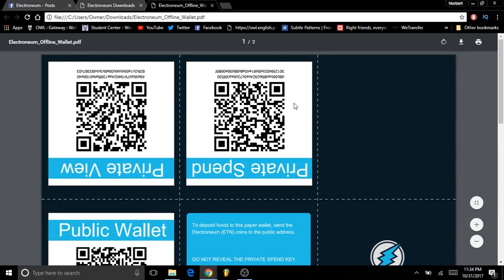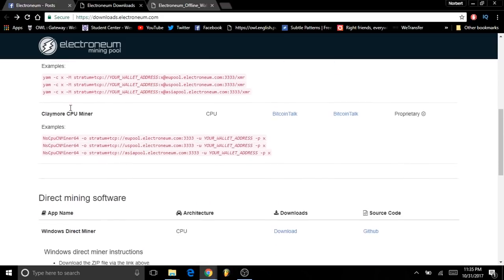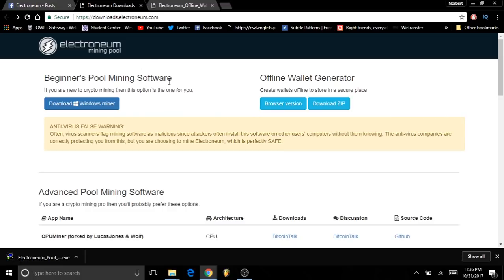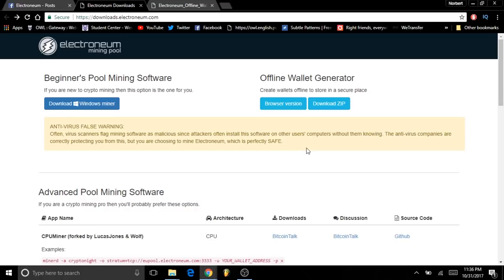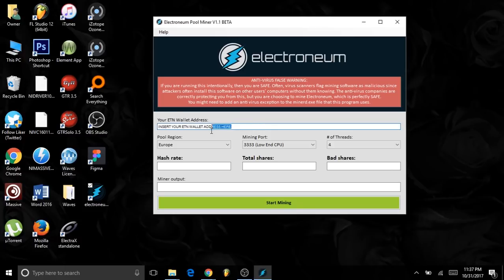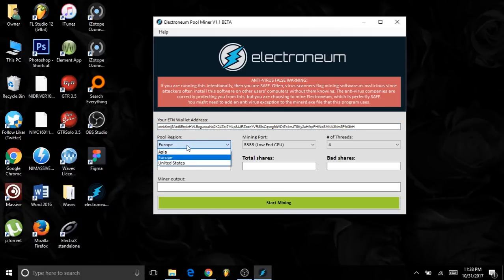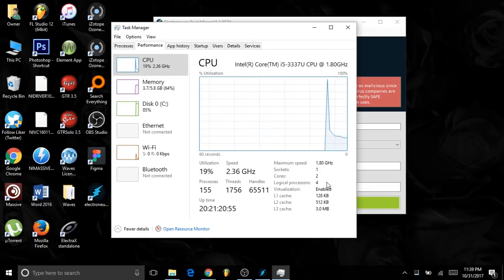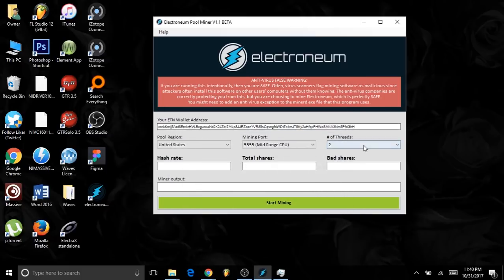How to Start Mining for Electroneum [FOR PC]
Join the referral team on the ELECTRONEUM APP: 35ED6A

BITCOIN: 1EiKuKj1kYZhzyk5kwsn3spK5yBS91eNzU
ETN: etnk5RDuPtG8eipb2UEj5Red2ahvLcmweGxRrub5pRNMfbtepF9V3Mh1eu8d76XttYdvGTB3w83uh2WiSz4Ccs3j1Xpd57Lb5J